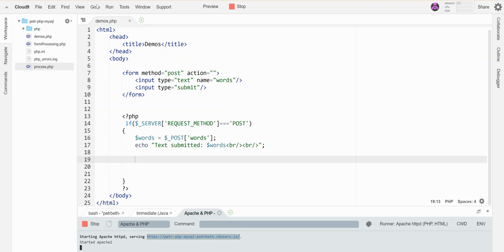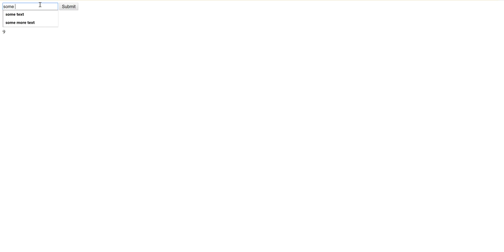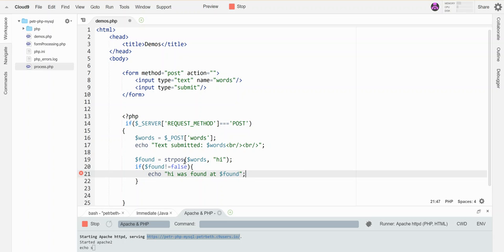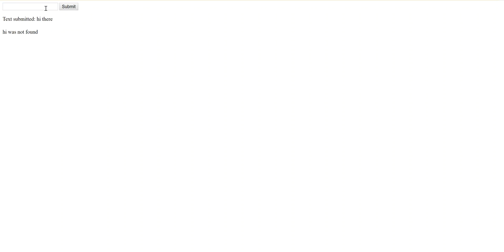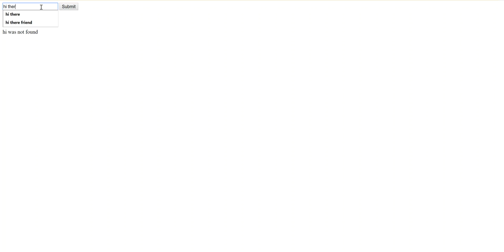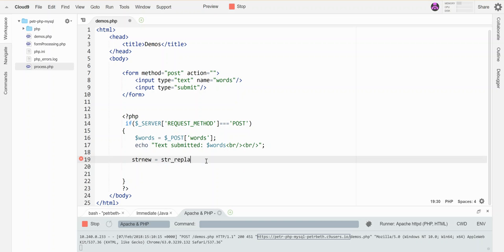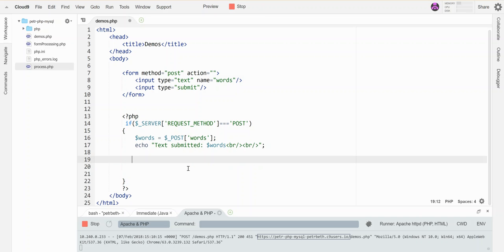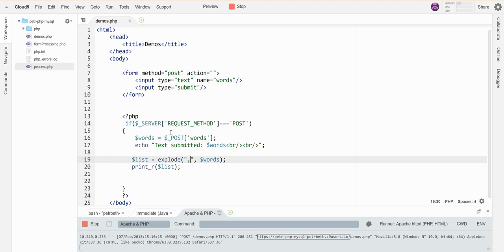PHP String Methods Demo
Demonstration of some PHP string methods: strlen, str_word_count, strpos, strtoupper, strtolower, ucfirst, ucwords, str_replace, explode.